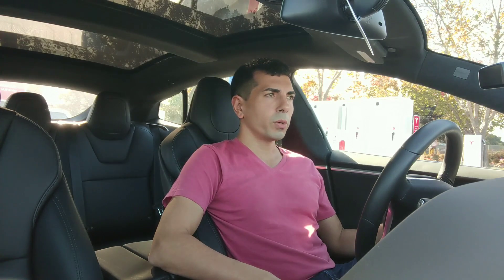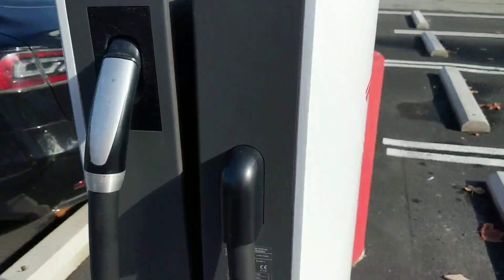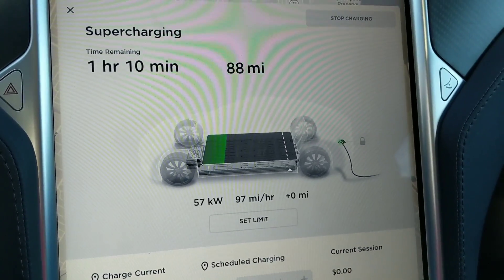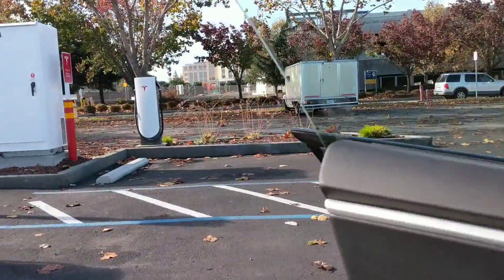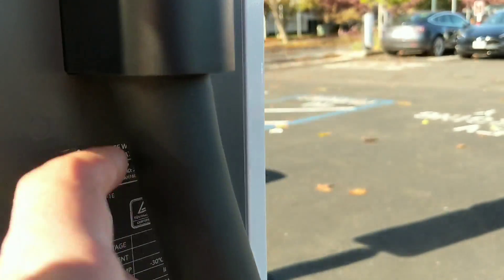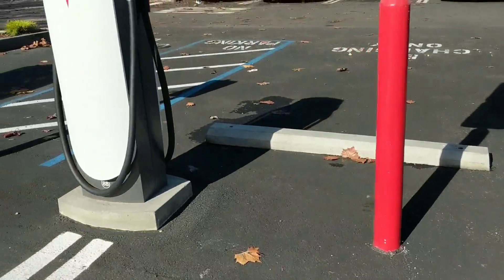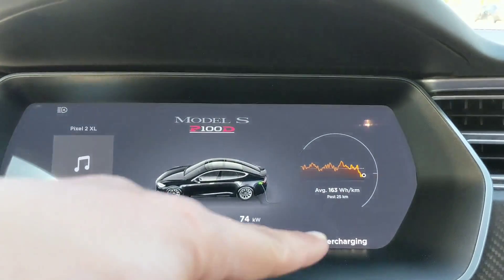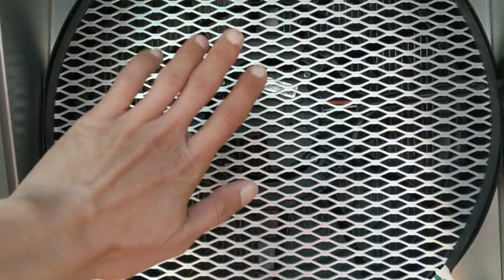First look at Tesla Urban Supercharger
I was on my way to San Francisco from San Diego and I stopped by East Palo Alto Tesla Supercharger to charge my Model S.
I was surprised by the different design of this Supercharger. Also the power rating is 72 kW instead of 120 kW. These are the new Urban Supercharger Tesla plans to place them in urban areas.